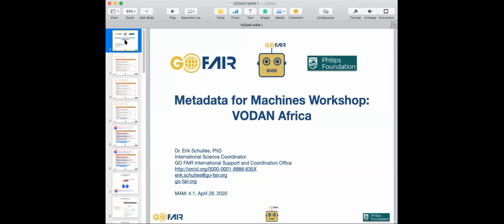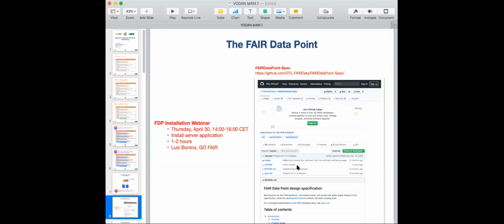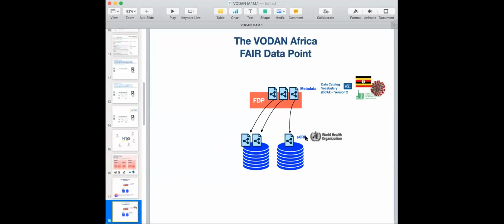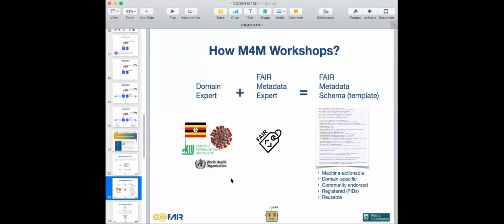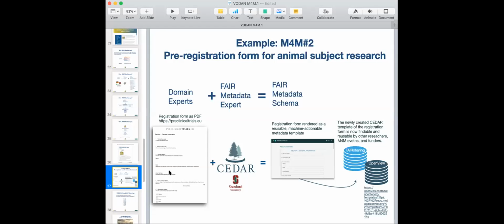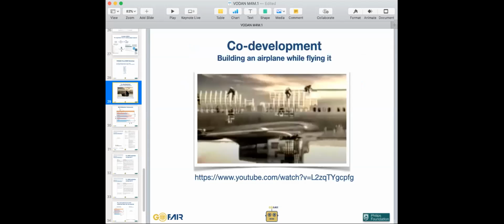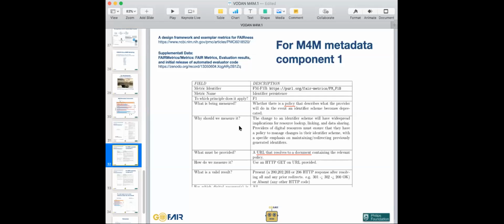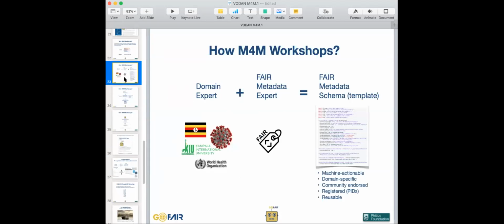Metadata for Machines Workshop week 1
Metadata for Machines Workshop (M4M), Tuesday April 28th, 2020 with Erik Schultes, International Science Coordinator of Go Fair.